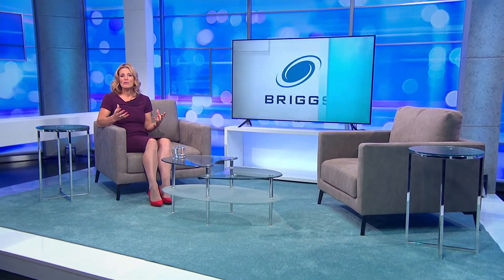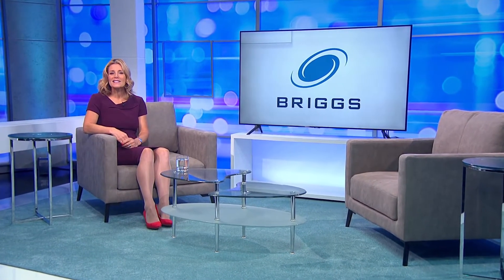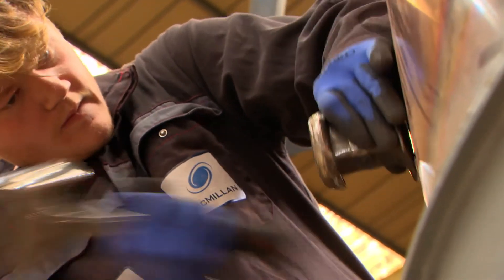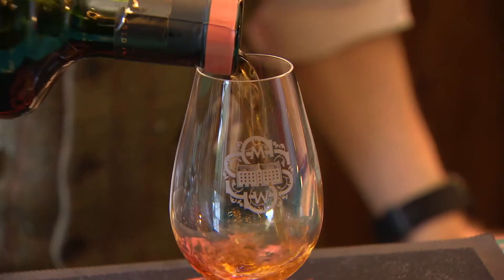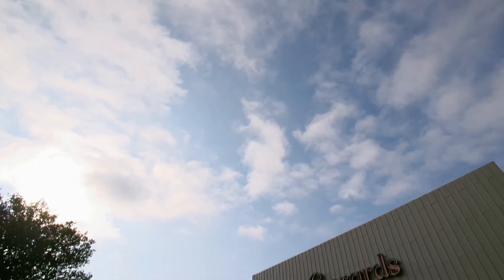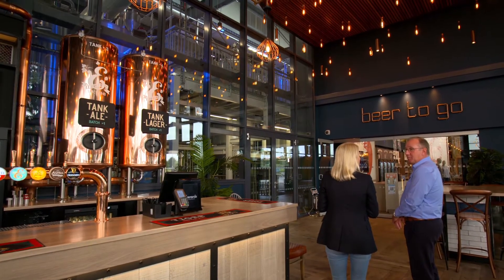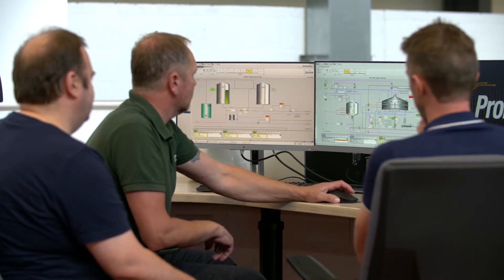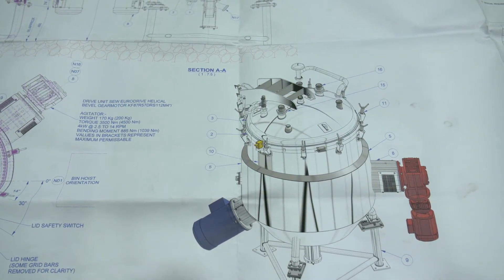Encouraging Innovation: Briggs of Burton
Reporter Julie MacDonald interviews John Hancock, Group Technical Consultant and George Crombie, Engineering Director at Briggs of Burton to learn more about how the industry is working towards a sustainable future in Encouraging Innovation with ITN Productions.